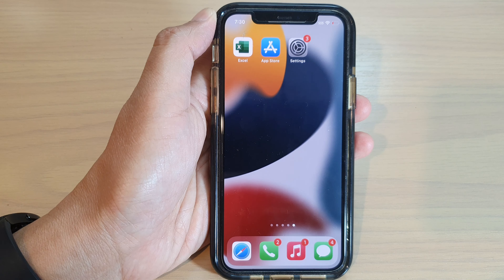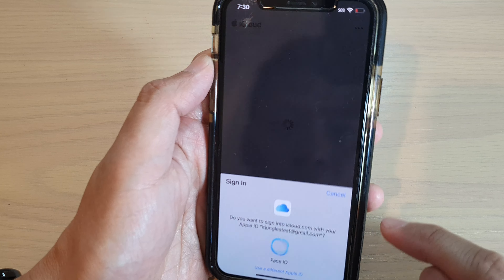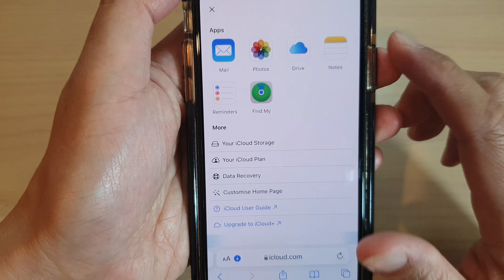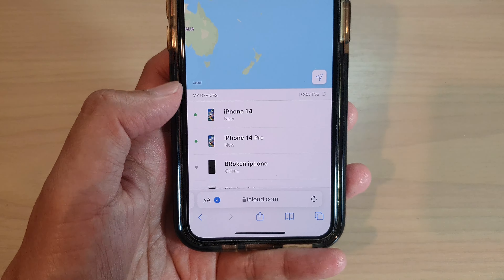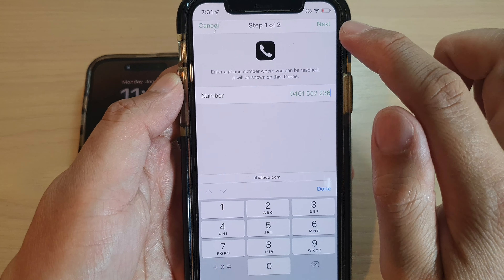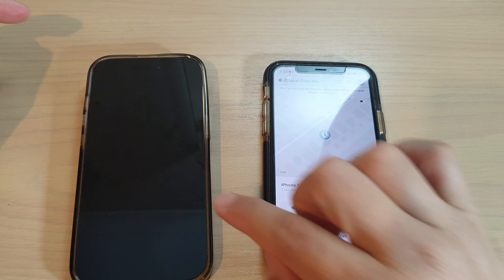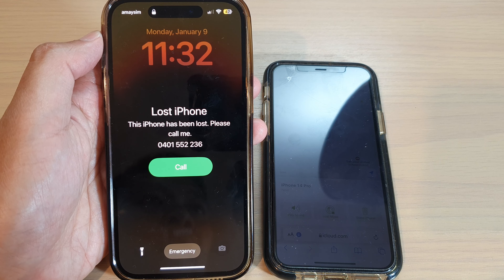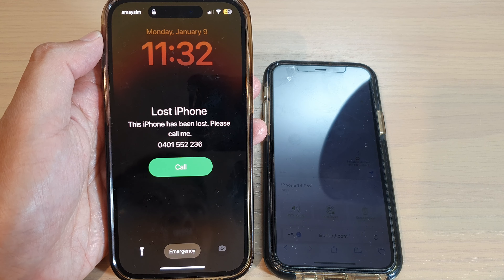iPhone 14/14 Pro Max: How to Show a Phone Number on the Lock Screen of the Lost/Missing iPhone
Learn how you can show a phone number on the lock screen of the lost or missing iPhone on iPhone 14/14 Pro/14 Pro Max/Plus.